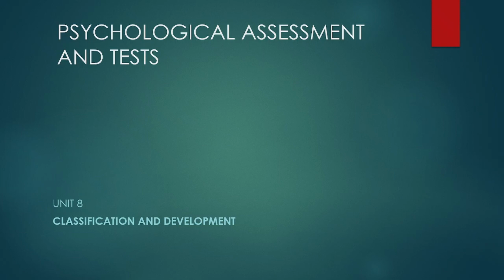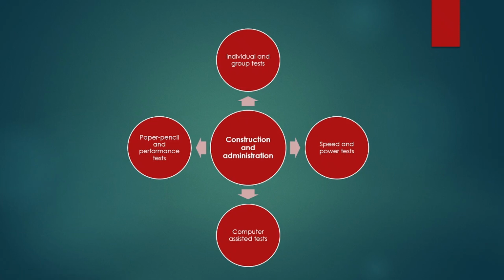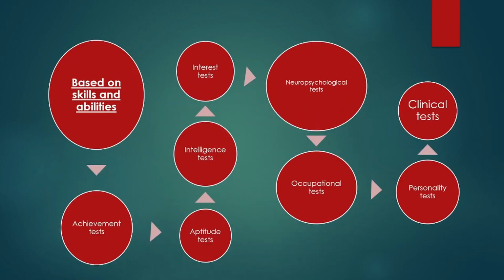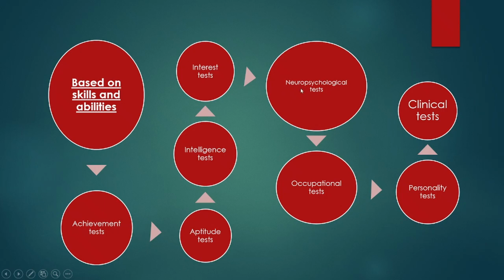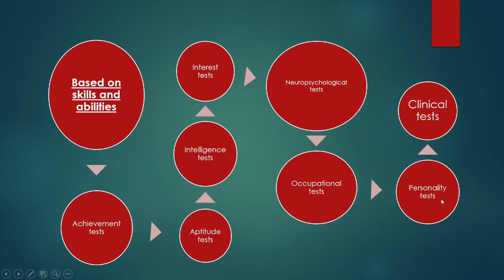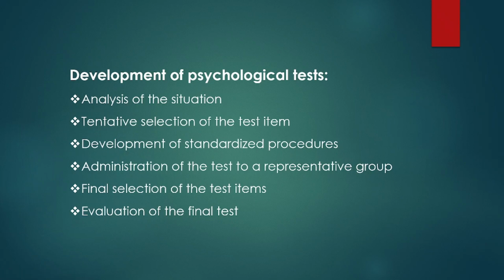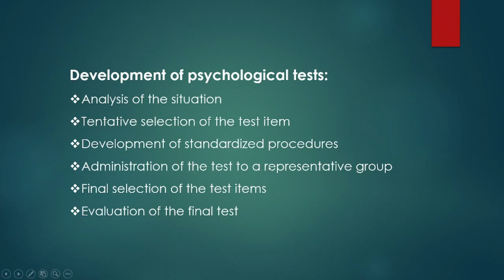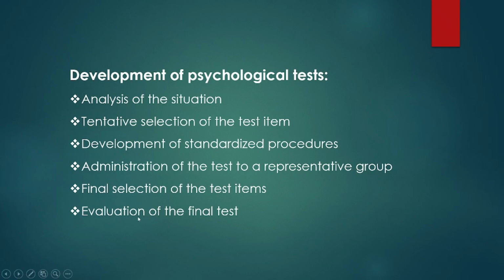Psychological Assessment - Classification and Development for Nursing Students